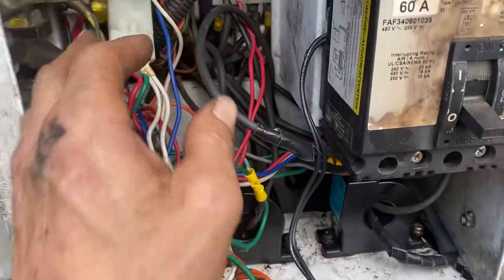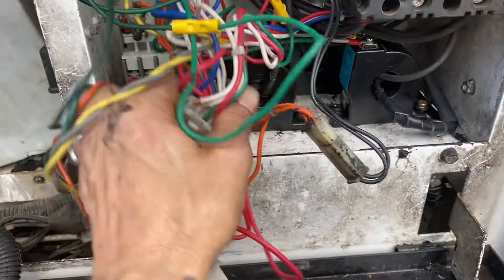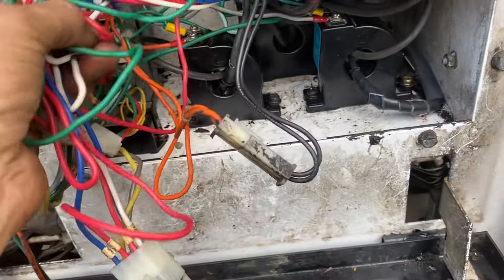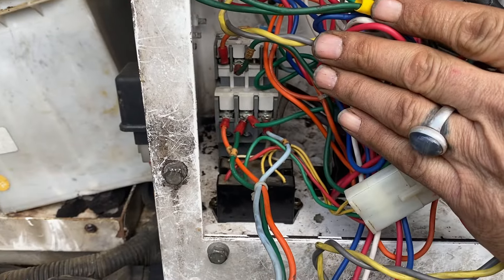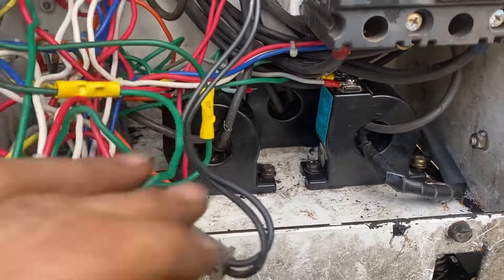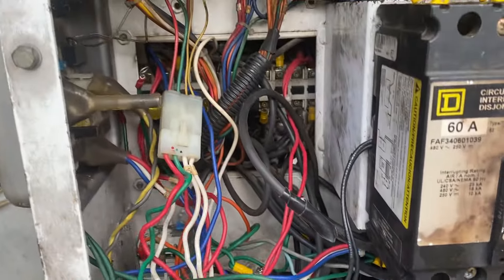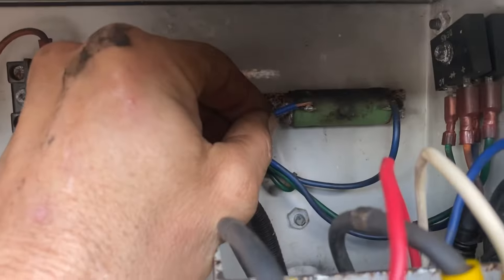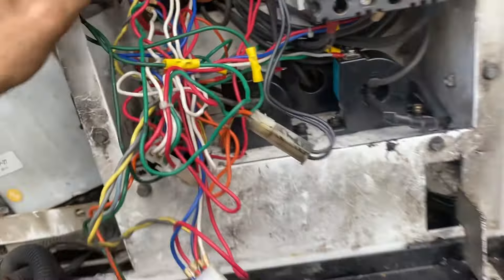All wired up ready to test